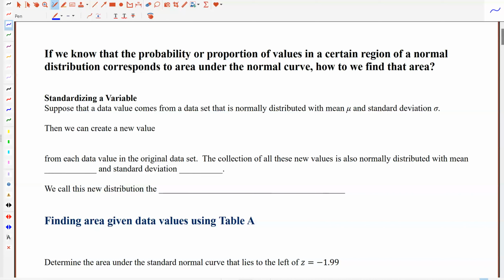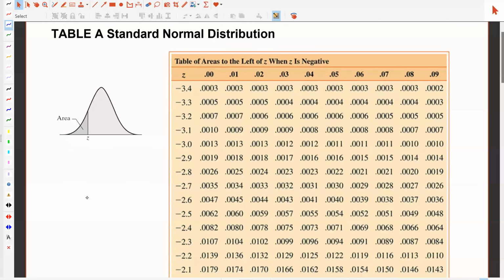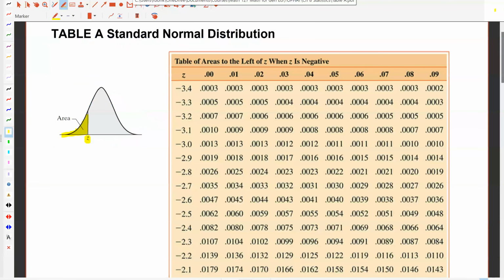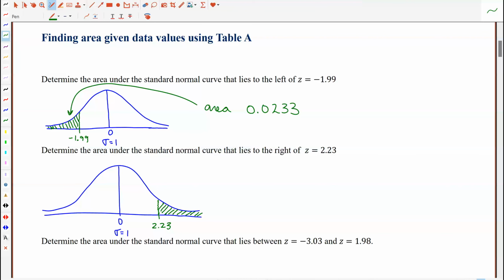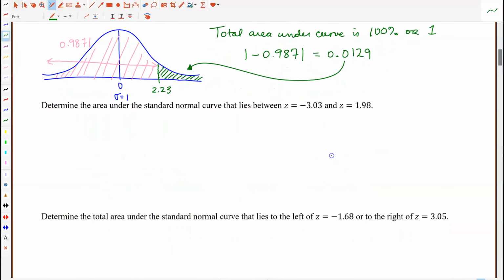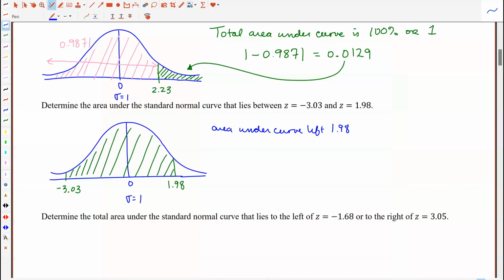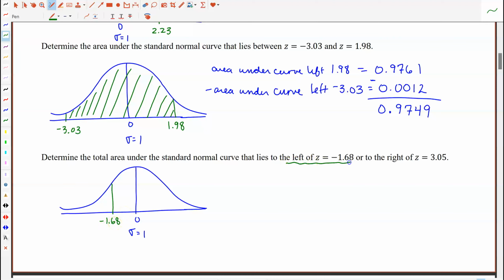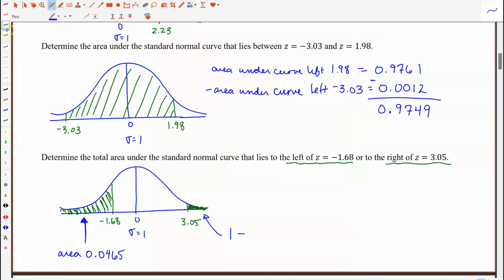Standard Normal Distribution: given z-score, find area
Brief discussion how we can standardize a data value by converting it to a z-score and then using the standard normal distribution. The we will use a table to find the area for given z-scores.  Examples will include finding the area to the left, area to the right, area in between, and area to the left or right of given values.